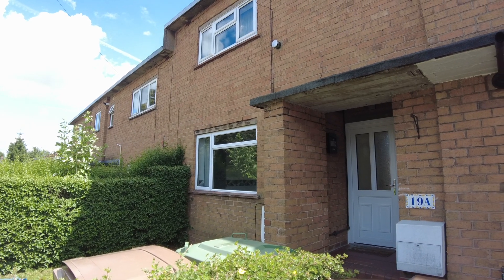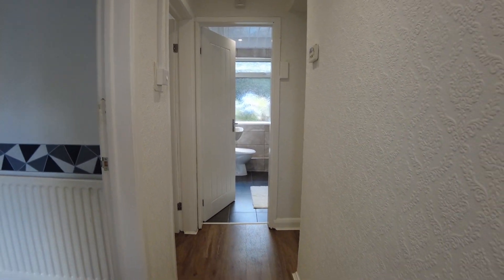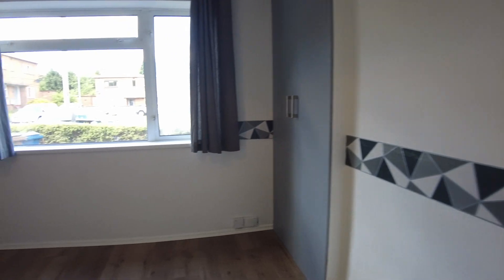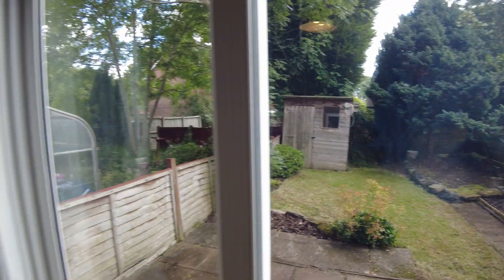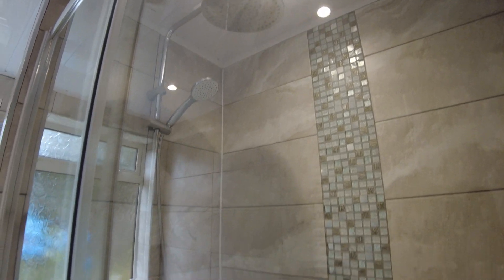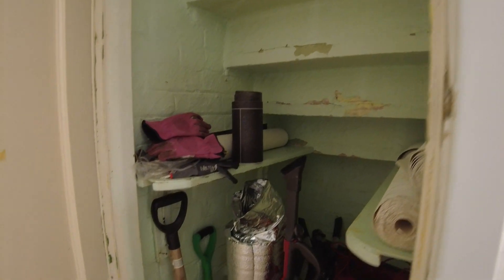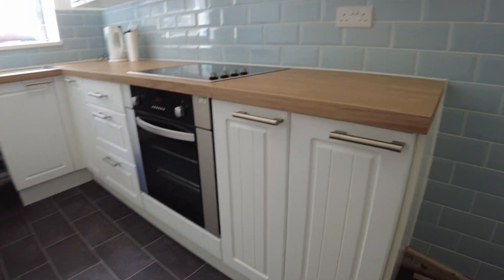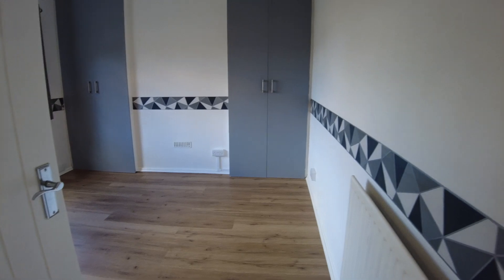19 West Close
A newly refurbished ground floor flat on West Close, Stone.

Rent: £525 PCM
Deposit: £605
EPC: D
Council Tax Band: Band A